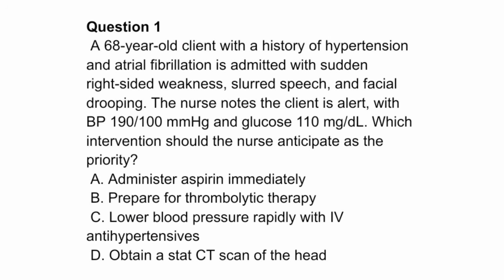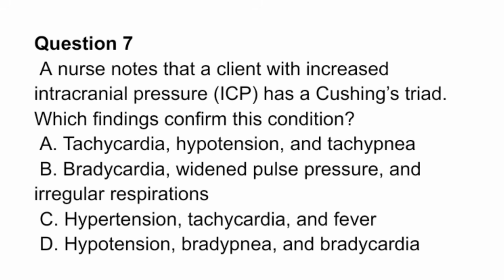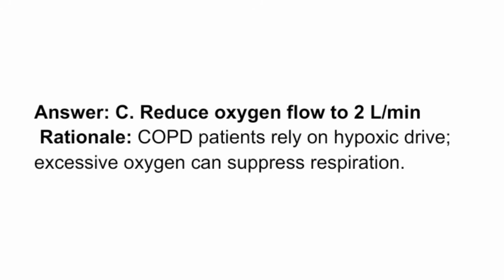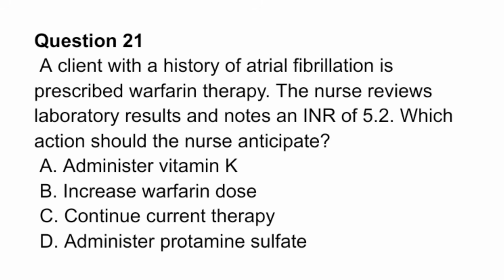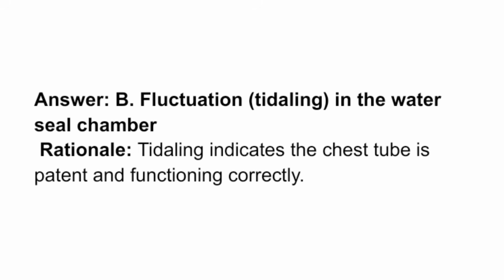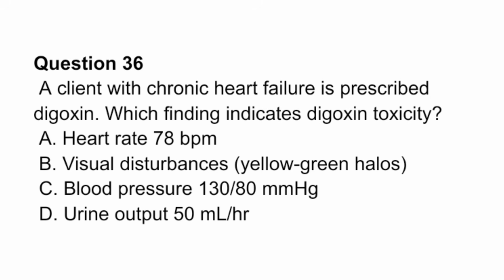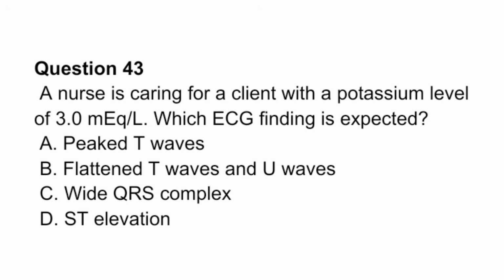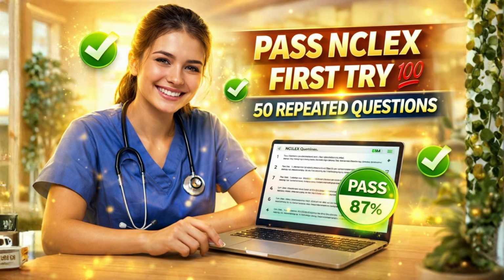50 NCLEX Most Repeated Clinical Questions (Pro Level) #2026 education study fypシ゚viral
50 NCLEX Most Repeated Clinical Questions (Pro Level) #2026 education study fypシ゚viral